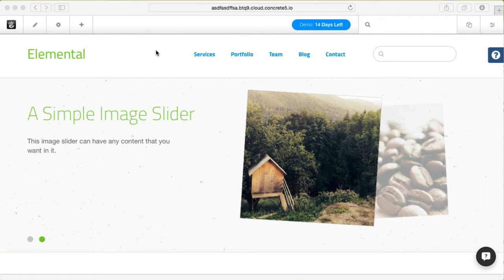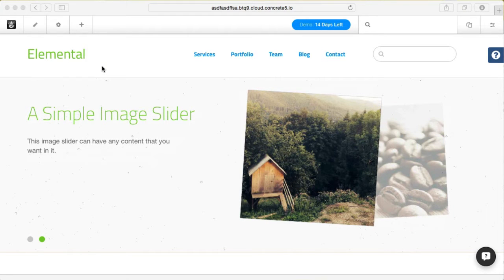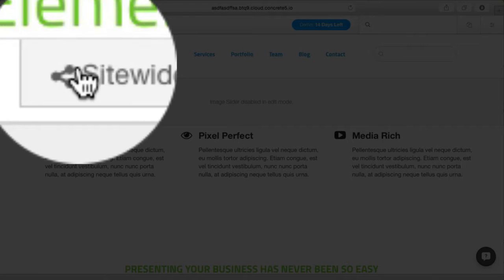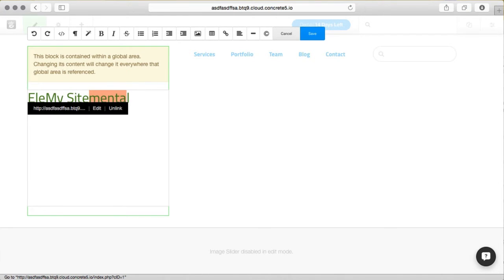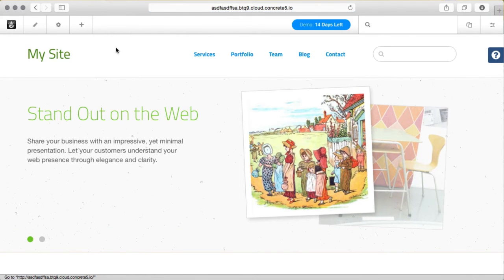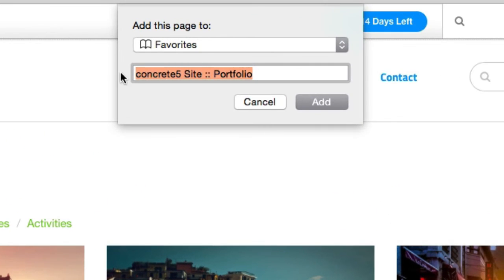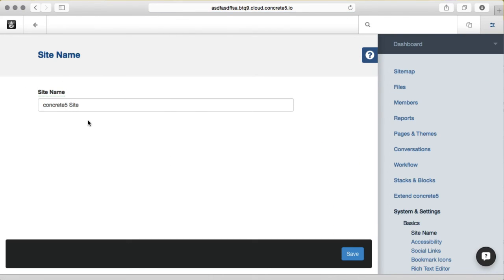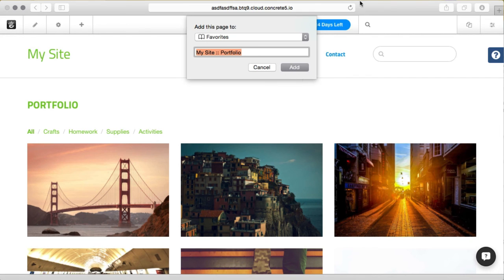Change your sitename with concrete5 version 7+